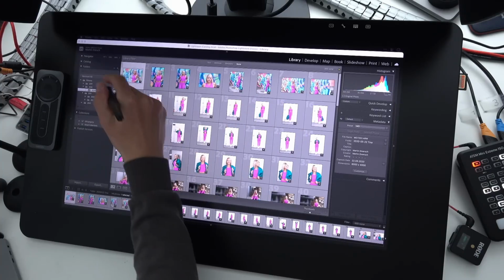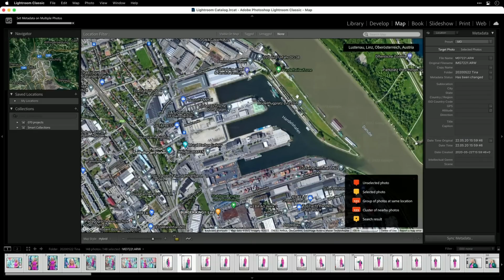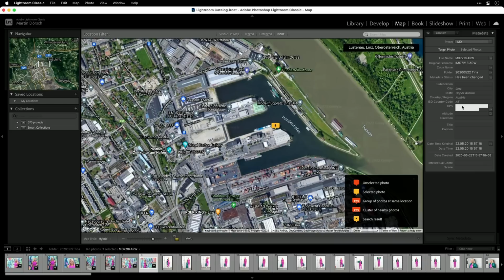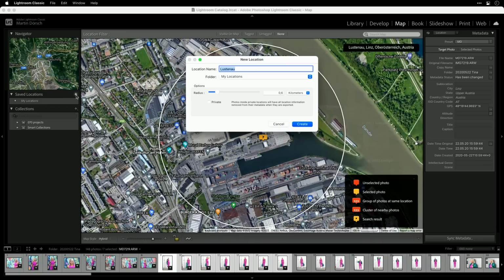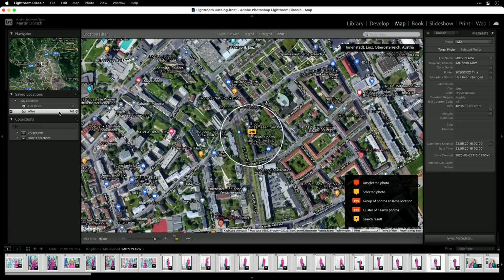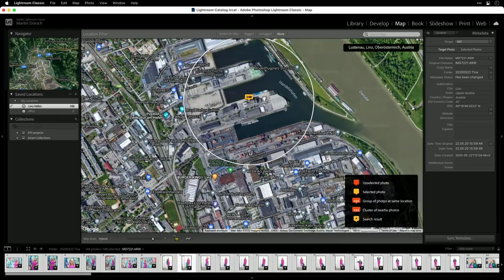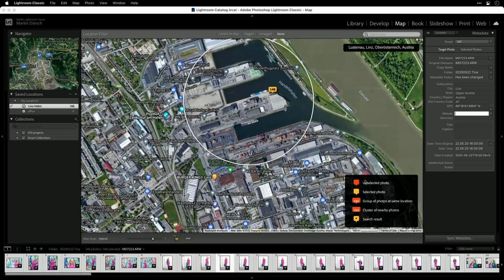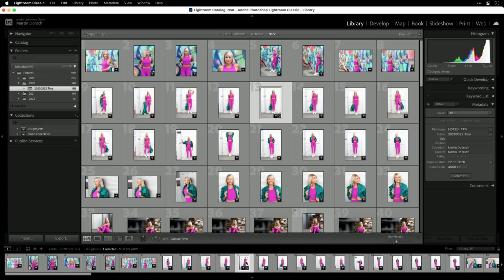04 GPS and Saved Locations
GPS information helps to add additional metadata to your photos. Even if you don’t have a camera with built-in GPS.